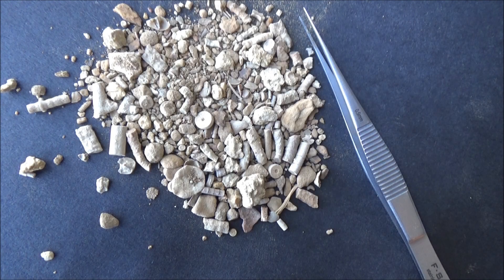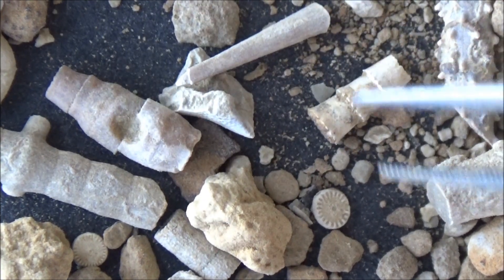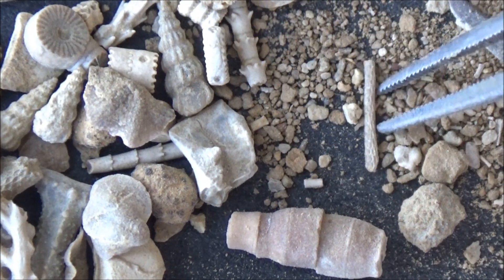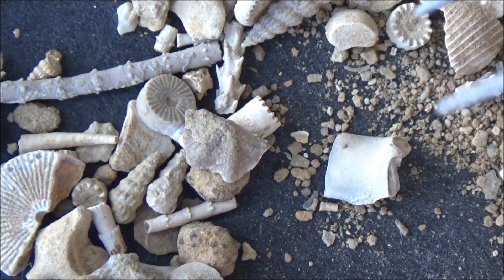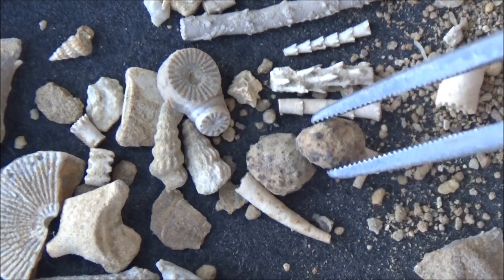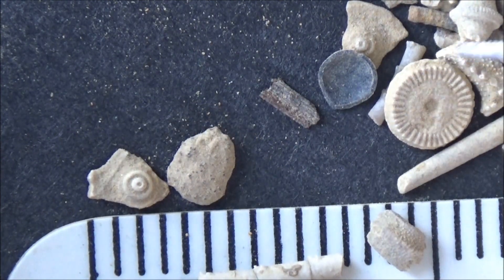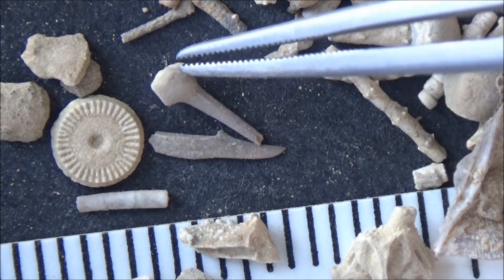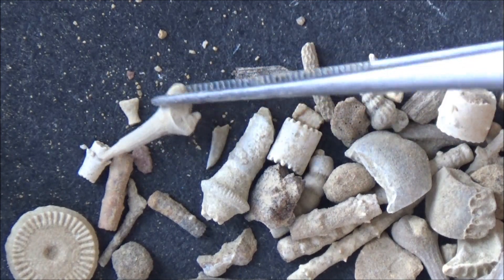Hunting fossils at home - cool microfossils from Carboniferous period, Texas.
Are you ready for hunting without leaving the house? Today we will be sifting through the matrix from Carboniferous deposits looking for tiny-bitty fossils. I would not call them microfossils just yet although you do need some optics to see them well. We visited Lake Bridgeport in Texas when I was just a little girl and took few scoops of fossil-rich dirt on the side of the road. And now over a decade later, I’ll be sifting through this material hoping to find something cool. A decade is actually nothing in comparison to the age of these rocks. They are almost 300 million years old. But look at the preservation!
There are lots of sticks covered with bumps and spikes. They are fragments of sea urchin spines and crinoids stems. Sometimes, it’s hard to tell which one is which but let’s remember that they all are kind relatives and belong to a class of marine animals called echinoderms and, as their name implies, they all look like parts of hedgehogs (echinos is hedgehogs) and derma means skin in Greek) - thorny, spiny, spiky, pointy bits of extinct creatures – exactly the kind of puzzle I like.
Elongated shells of gastropods are likely Pseudozygopleura sp.